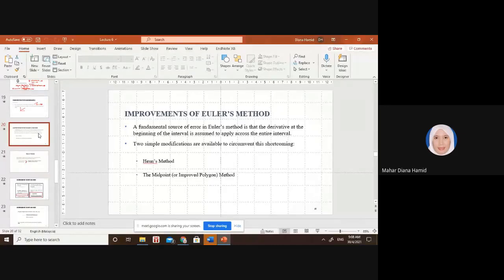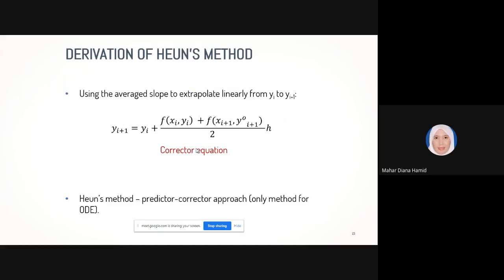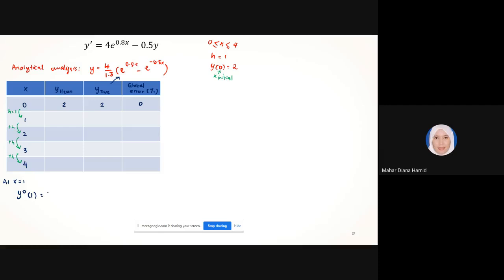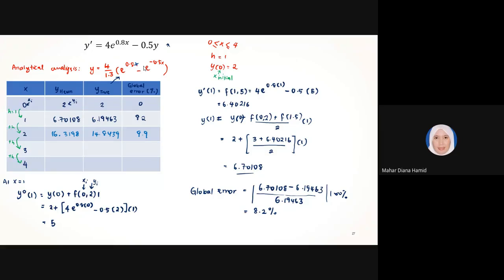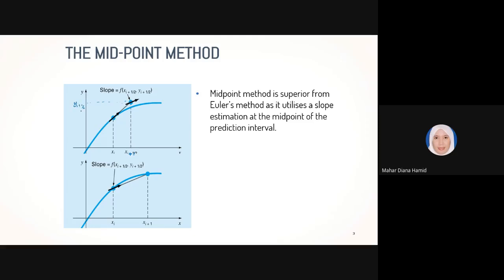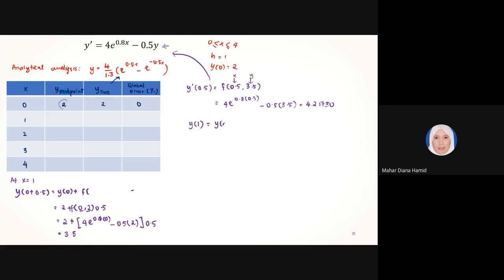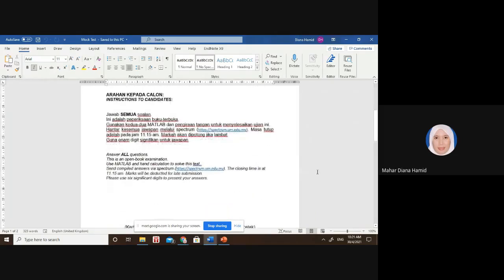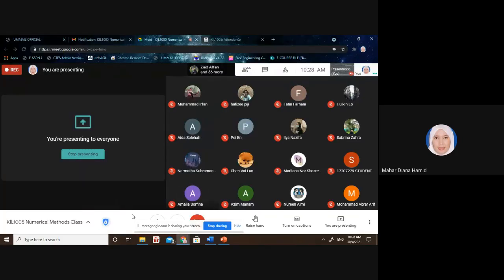KIL1005 Numerical Methods: Solving ordinary ODEs using Euler, Heun and Midpoint Methods - Part 2